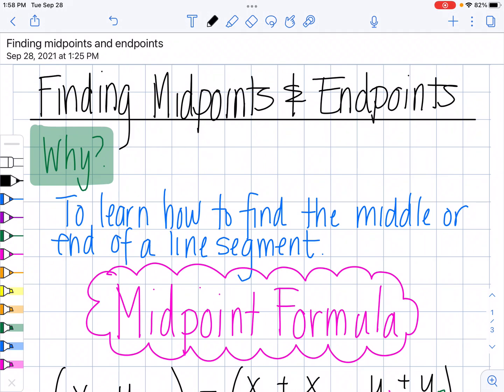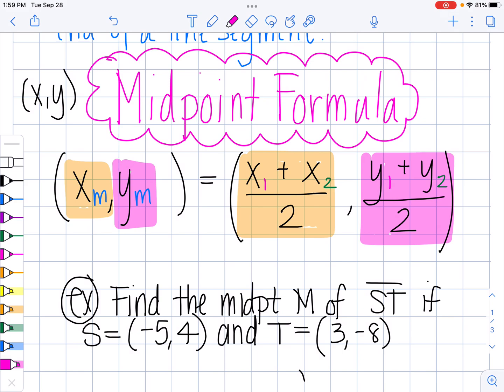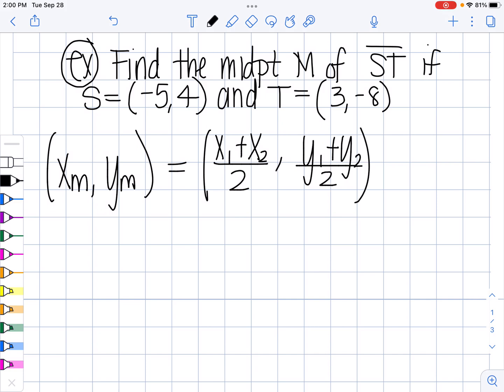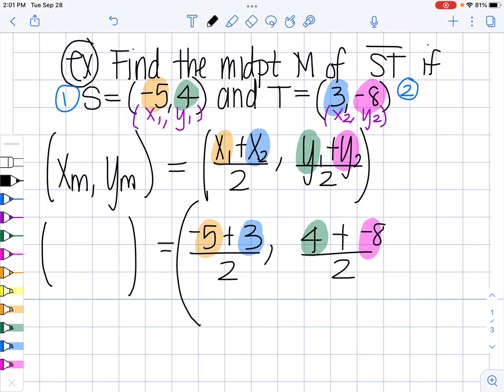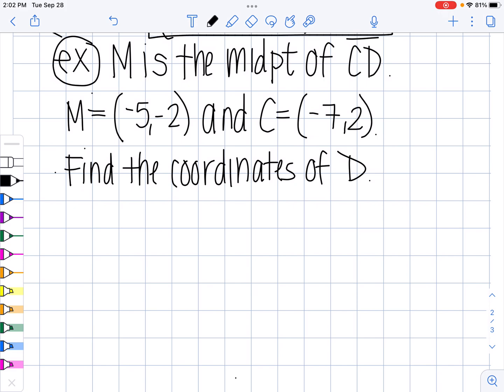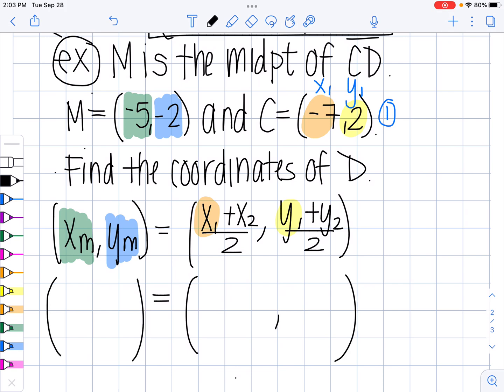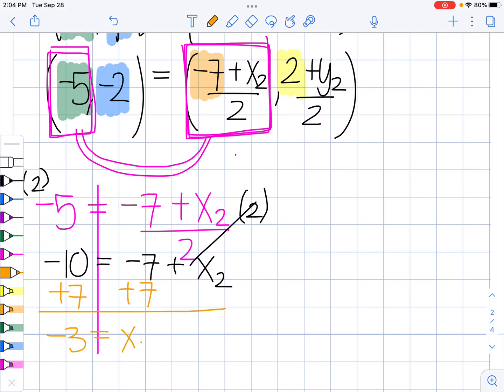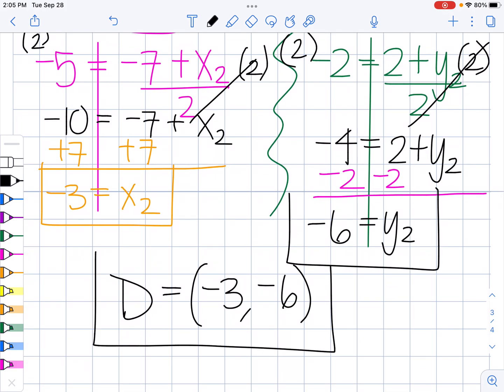Finding Midpoints and Endpoints | StraightMath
You will learn how to use the midpoint formula to find 1) a midpoint of a line segment and 2) The other endpoint given one endpoint and the midpoint.